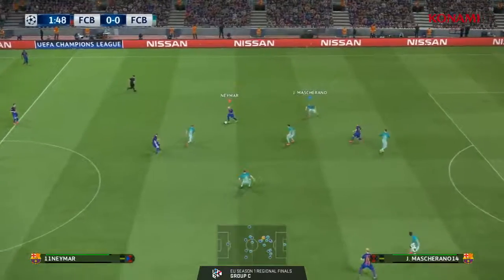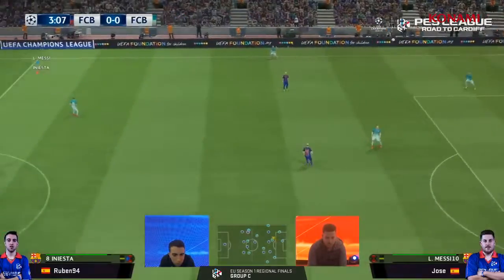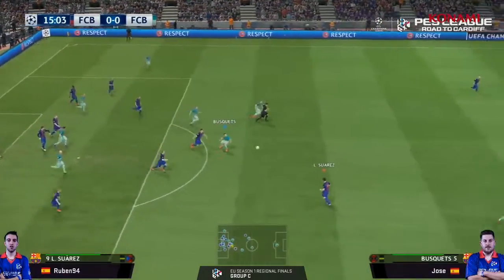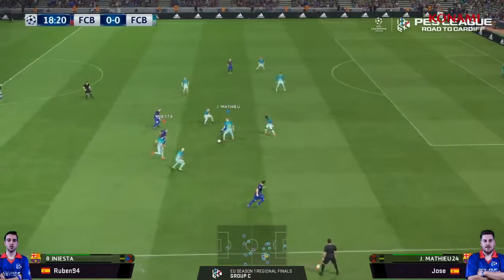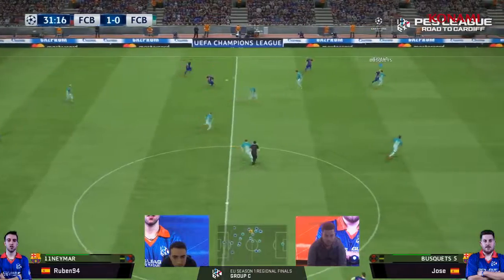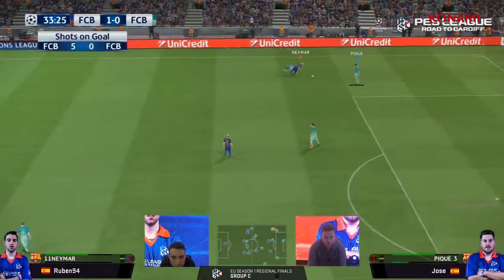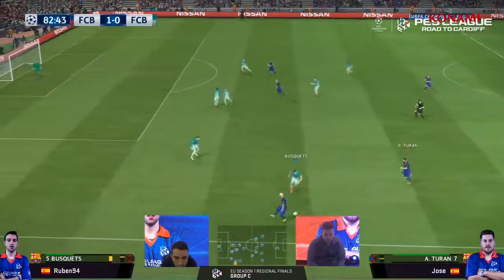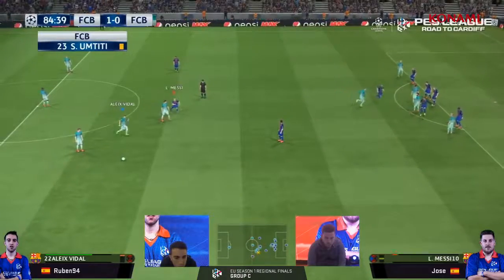EU Season 1 Regional Finals - Group C - Jose vs Ruben94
Live From Camp Nou